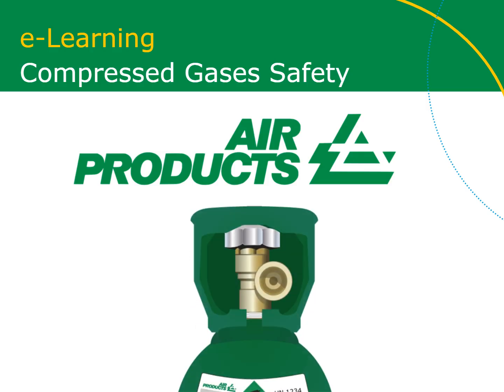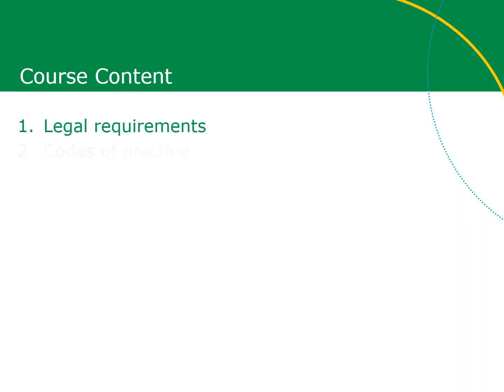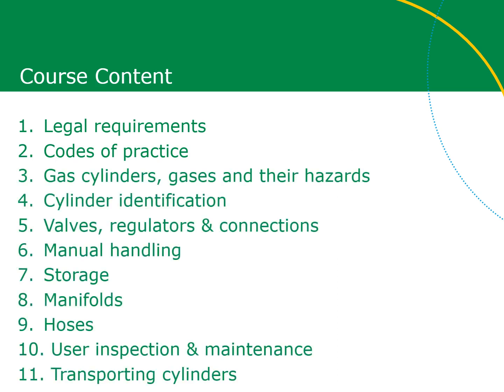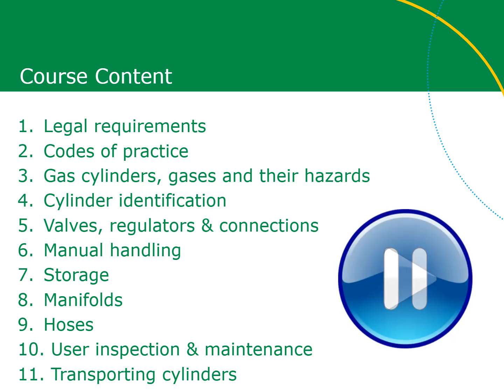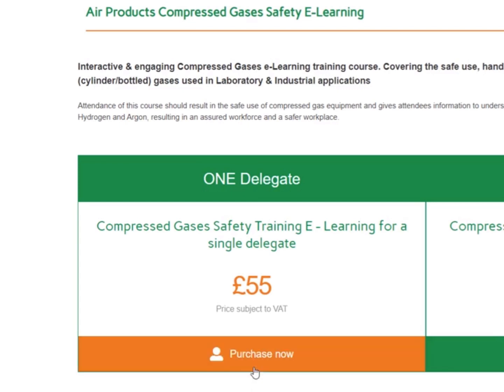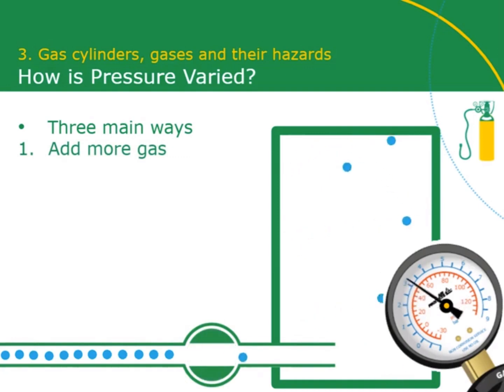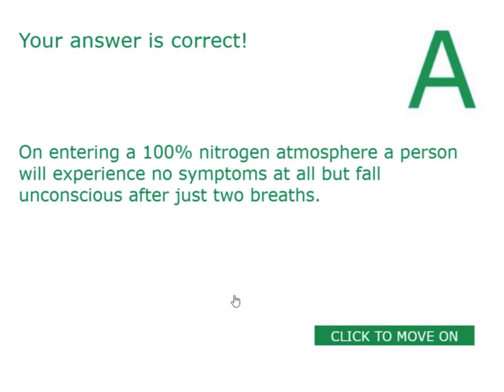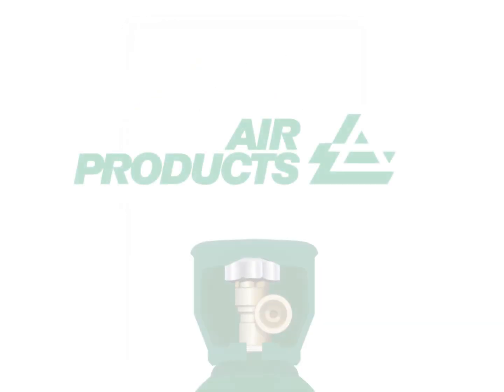Air Products eLearning Preview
Learn more with a preview of our compressed gases eLearning